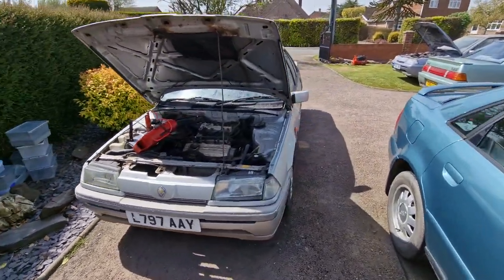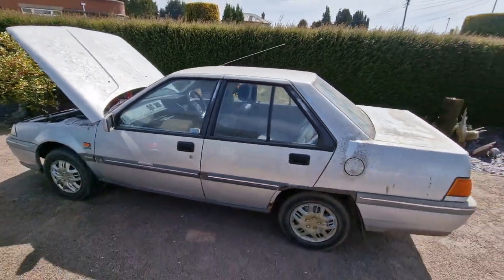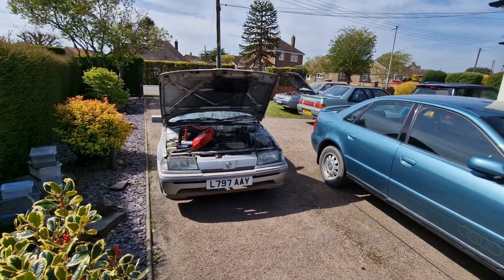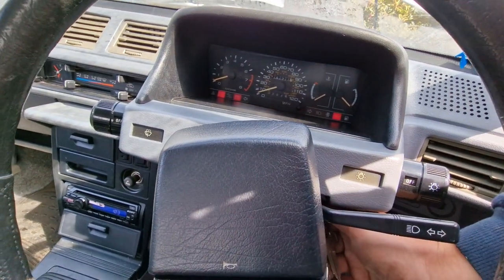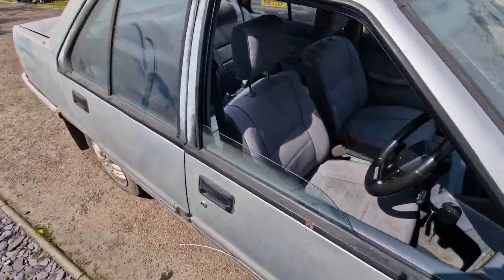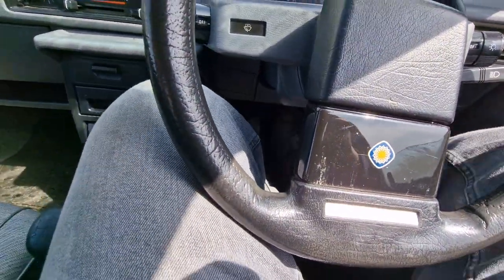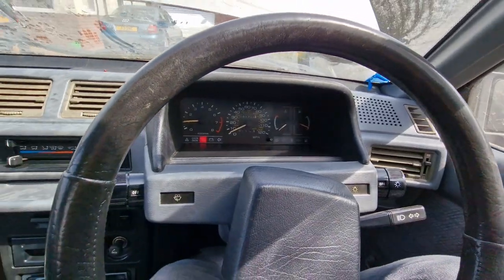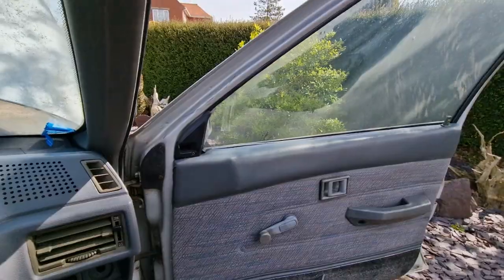Proton Saga Off The Road For 8 Years ... But Will It Start? - You Wont Believe What Happened Next!